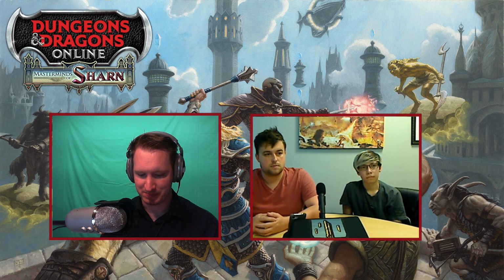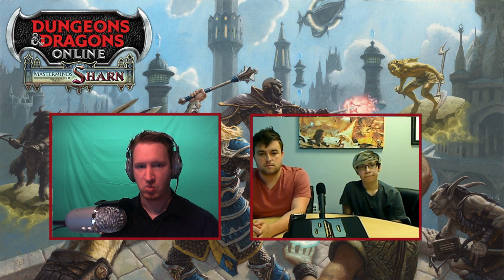[DDO] Dungeons and Developer Insights ~ Palemaster in Update 43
Good morning, world! I got the opportunity to talk to SGG about the design decisions behind pale master. Joined By Steve and Quentin (Steelstar and Lynnabel) we talk about some of the new things in Palemaster as well as what went into those decisions.